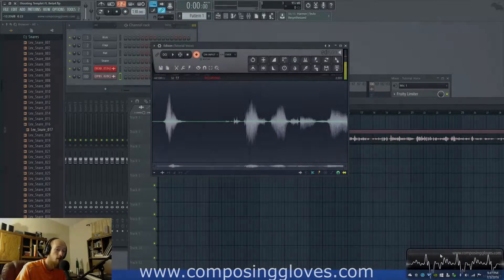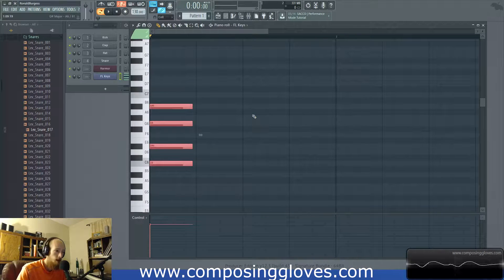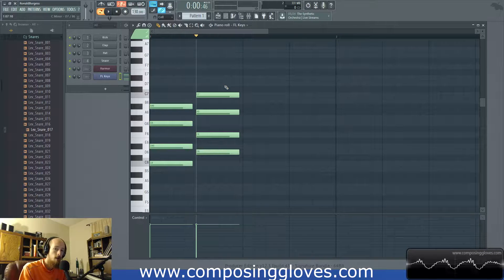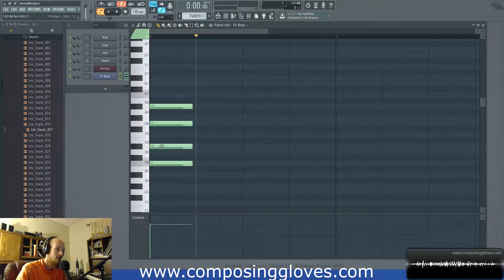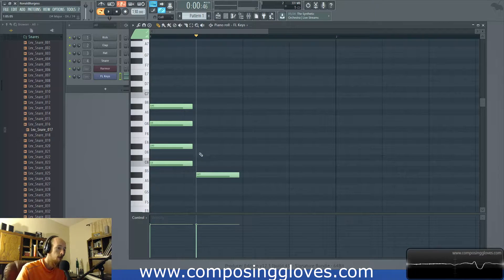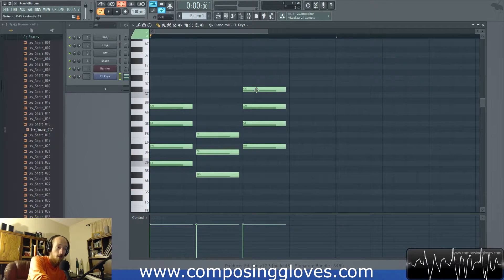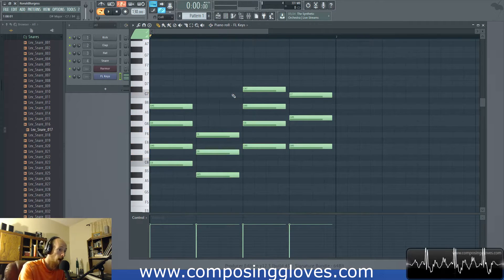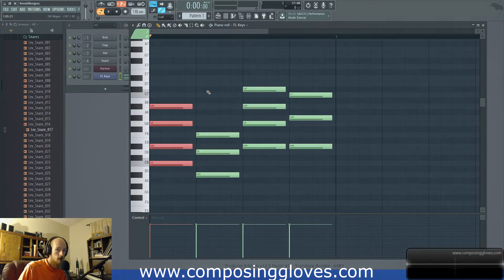Midi Music Theory 43 - Minor 7 Chords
A look at the spelling of the Minor 7th chord and some of its properties for composition.